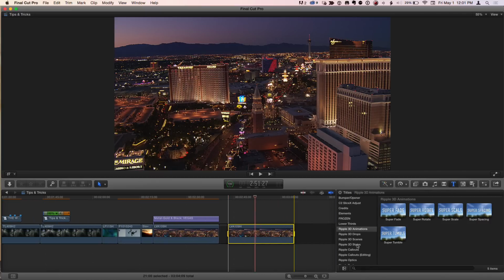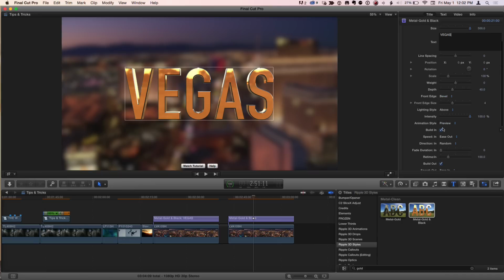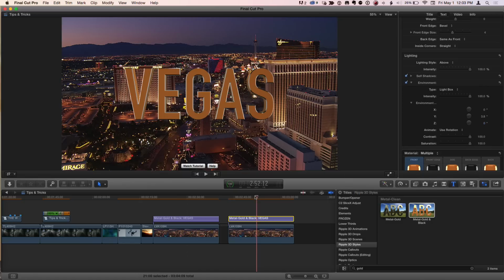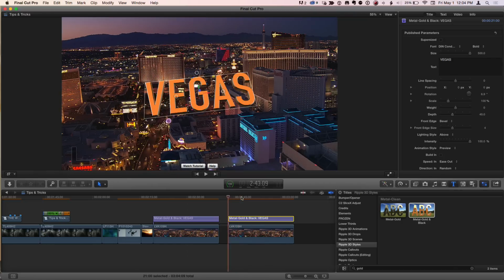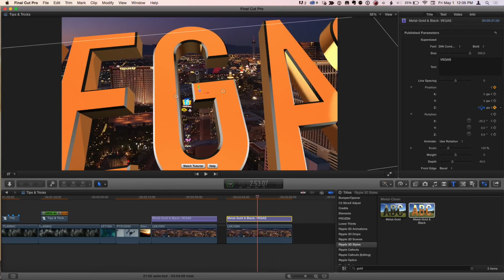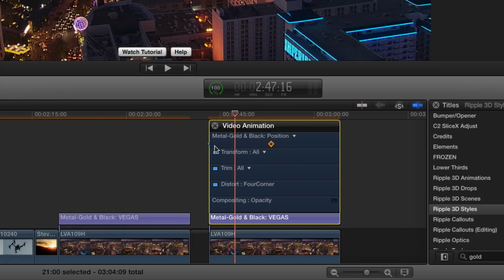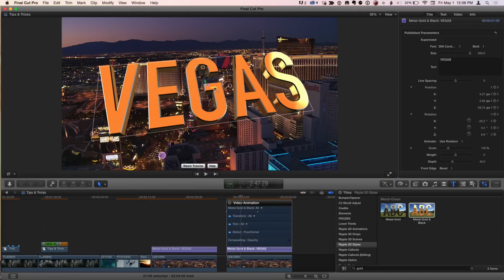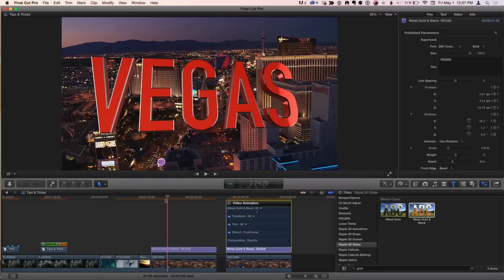MacBreak Studio: Ep 318 Creating 3D Text Fly-Throughs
In this episode, Mark from Rippletraining.com will show us how to create a really cool 3D Title Fly-Throughs. If you shoot with a Drone or have access to aerial footage, this is a visual and a terrific use of Final Cut Pro X's 3D titles features.